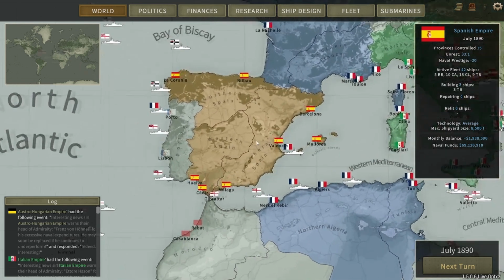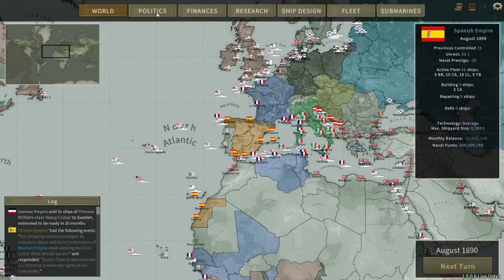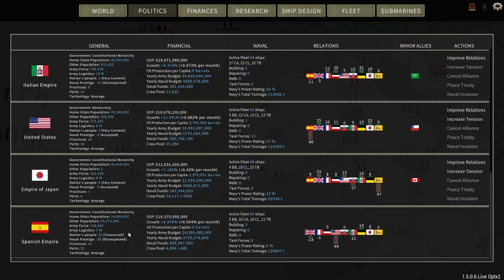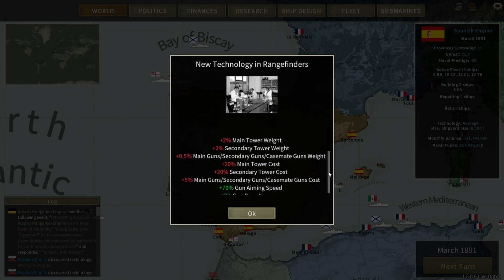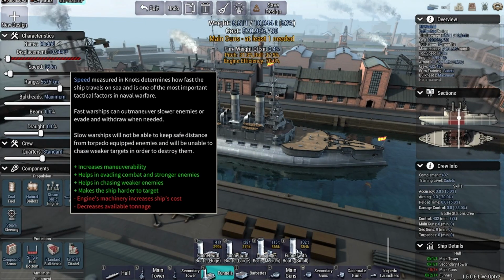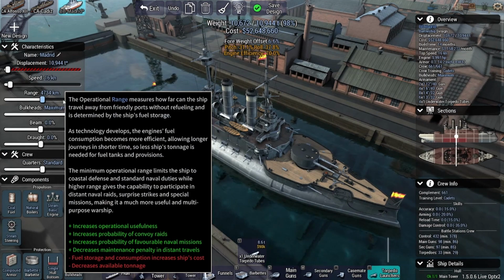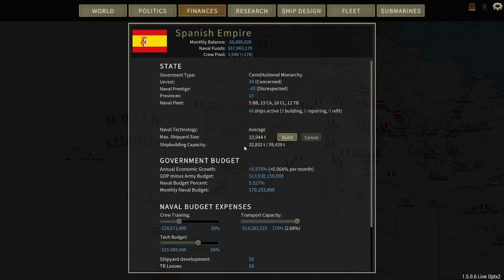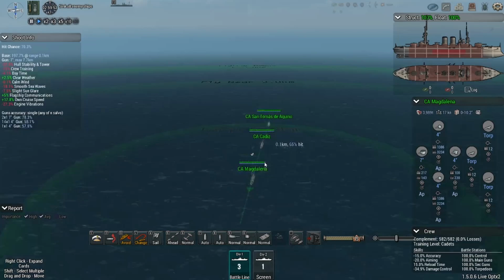Bugs and Battleships - Ep02 - Spain Constant War - Ultimate Admiral Dreadnoughts Campaign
Let's play for Ultimate Admiral Dreadnoughts. A new aggressive admiral has taken charge of the Spanish Navy, and for him, there is only war! I'll increase tensions with one nation every turn so we spend most of the campaign at war and see how long we can last for.
This episode we build a new class of armoured cruiser and battleship and war breaks out with the USA.
Sorry about the lower quality, had an issue with the recording.